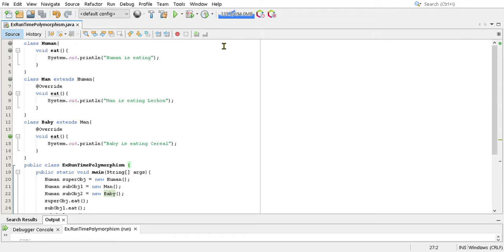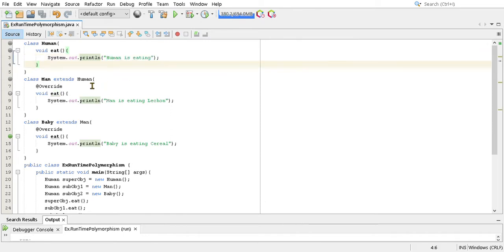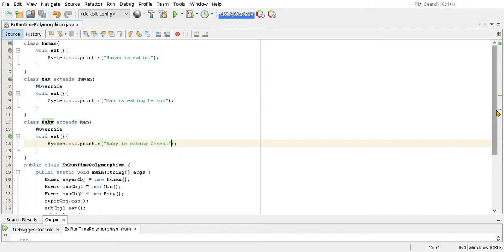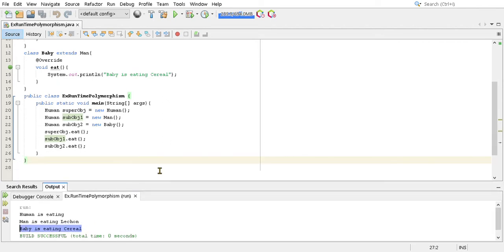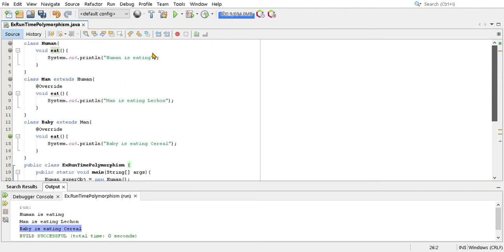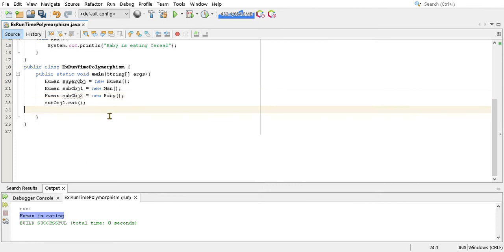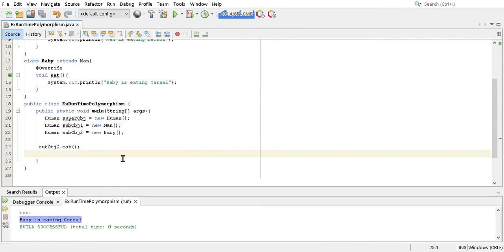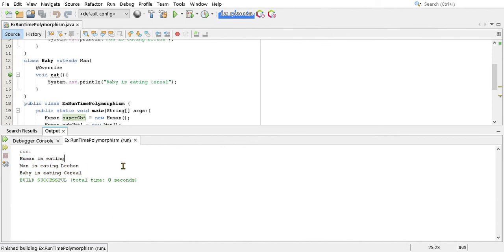Runtime Polymorphism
Example of runtime polymorphism in java using NetBeans